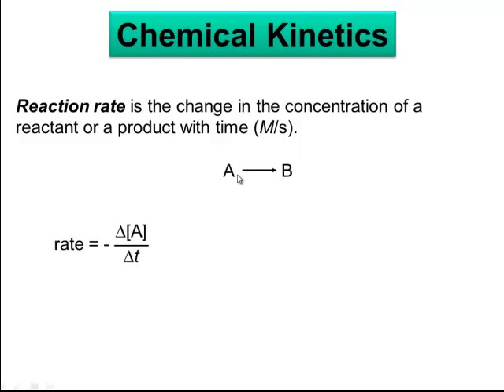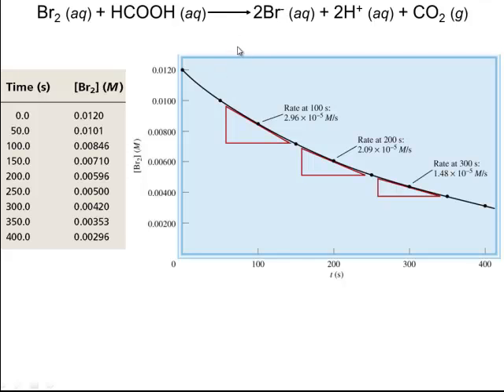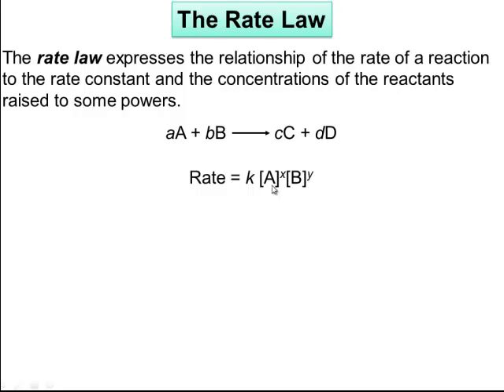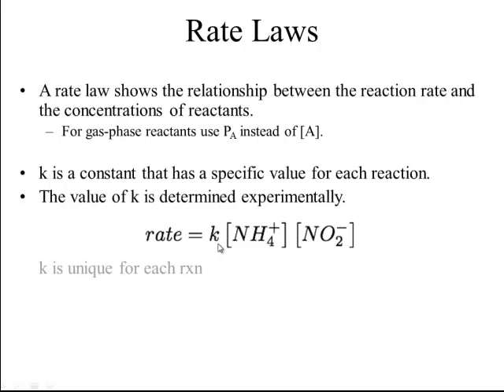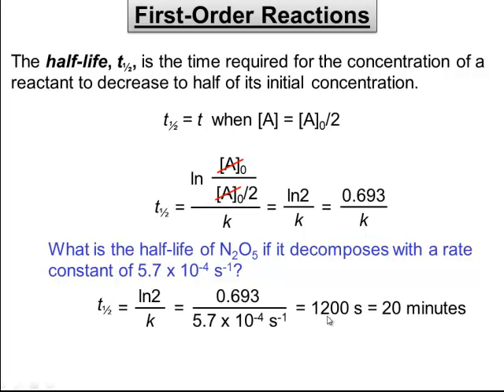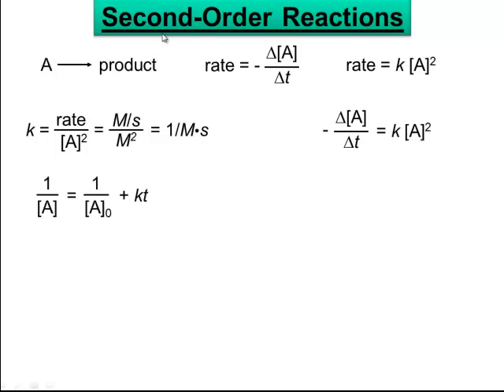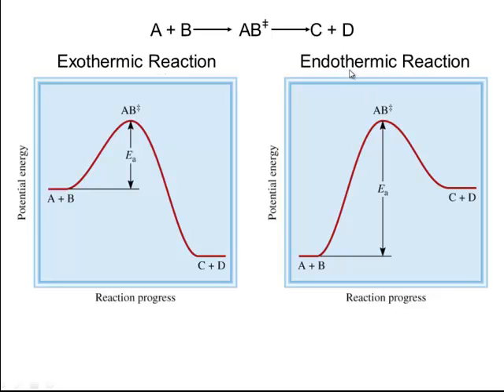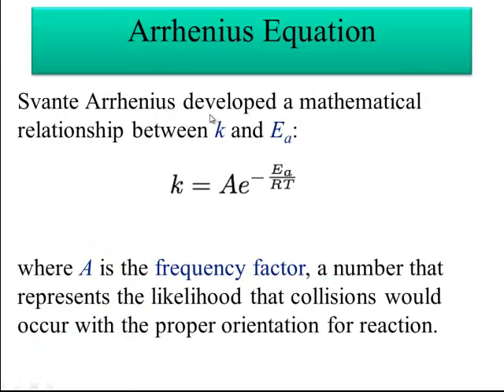Chemical Kinetics - An Introduction to fundamental Concepts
This video is an introductory video covering some of the basics of Chemical Kinetics and is specifically designed for the F.Y.B.Sc.students of St. Xavier's college (autonomous) , mumbai and and will also prove useful to students of other universities taking a course in chemistry at undergraduate level.